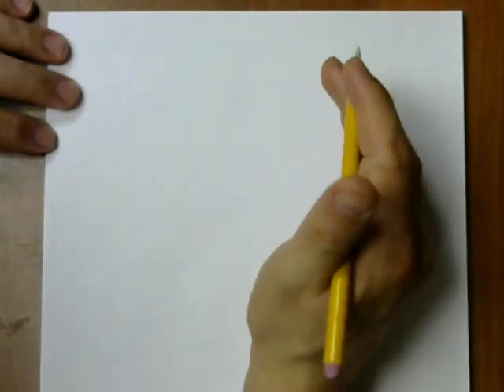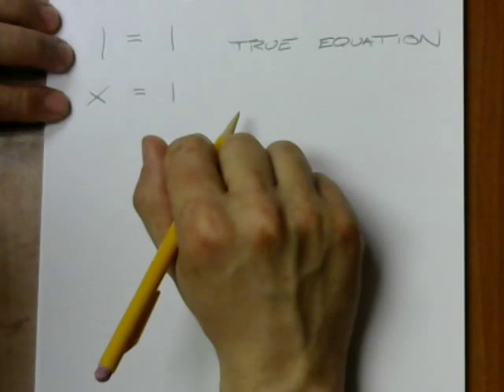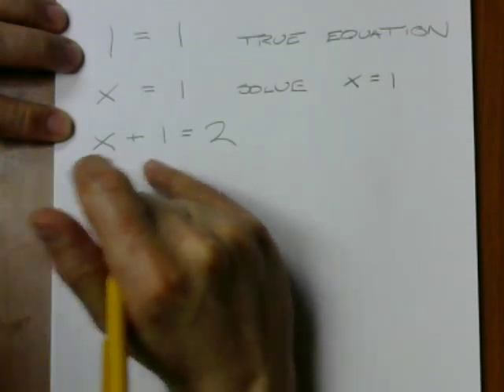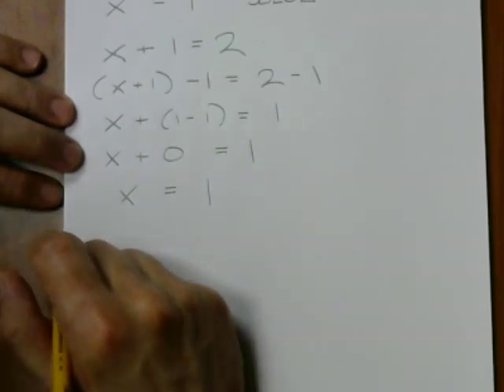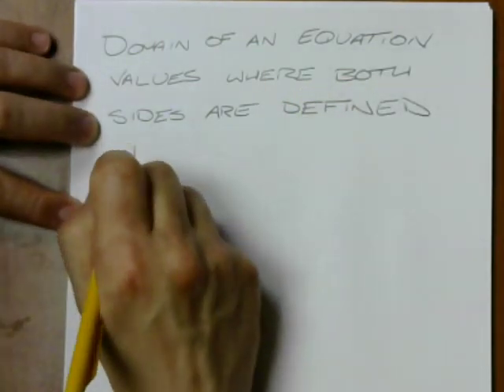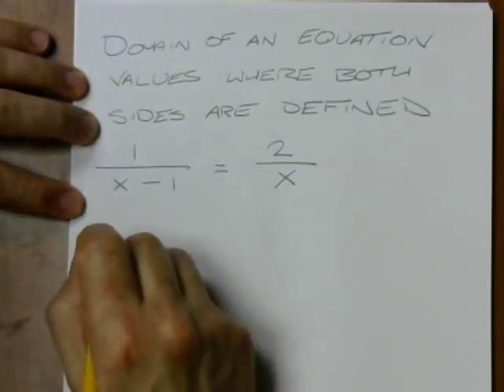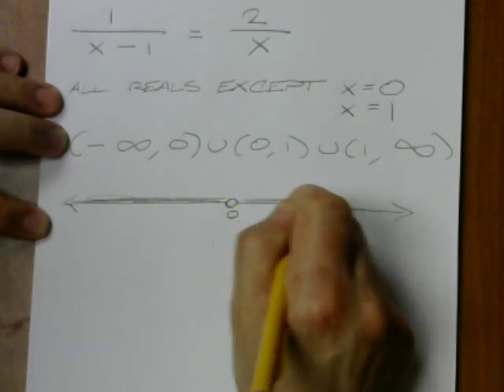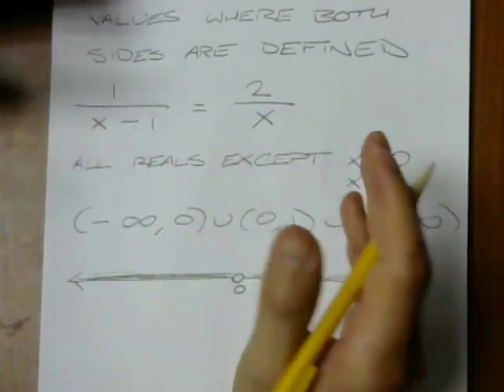01 Linear Equations